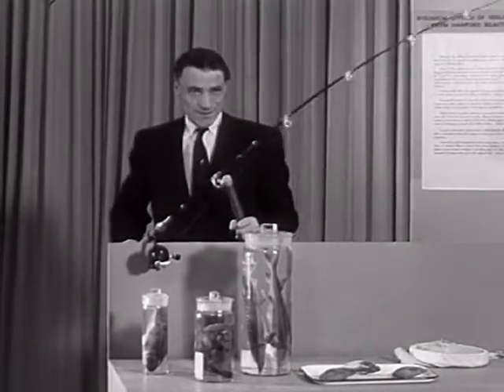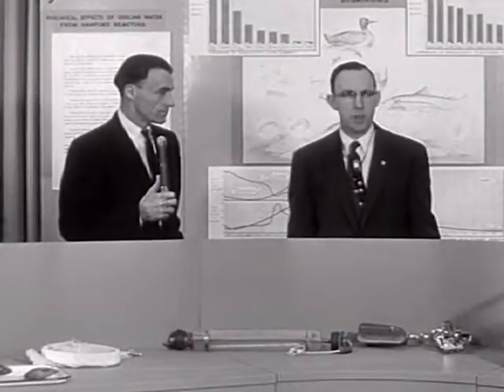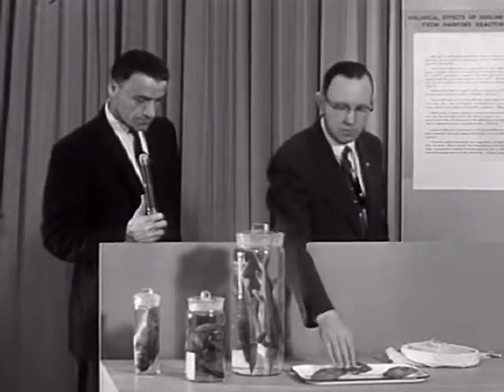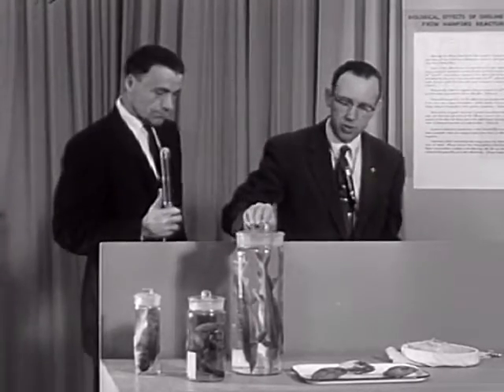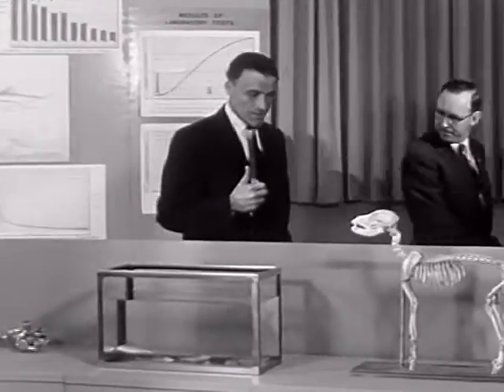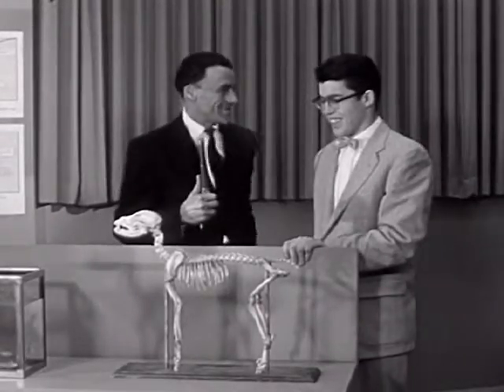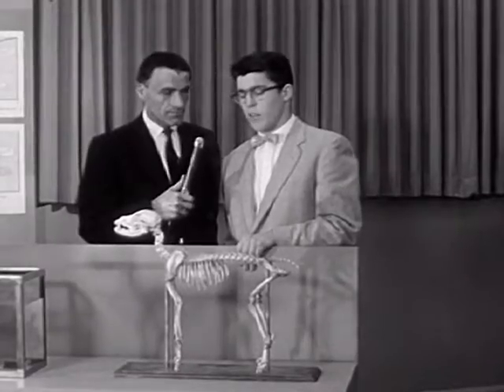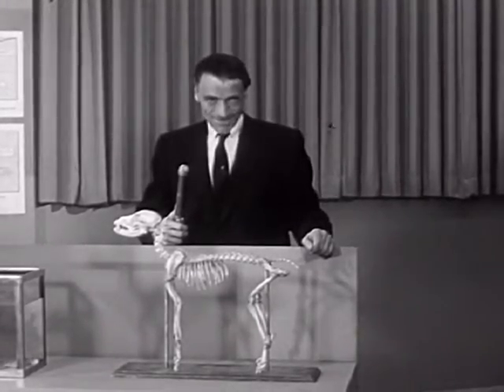Hanford Science Museum 1957, Radiation Speech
This interview with Dr. Richard F. Foster, manager of the Aquatic Biology Division at the Hanford plutonium plant, presents his research that the plant's radioactive effluents have no effect on aquatic life in the Columbia River. Also featured is an interview with "science student of the week" Doyle Burke, senior at Columbia High School.

for titles like these published on DVD.